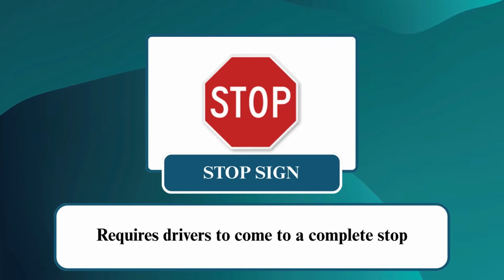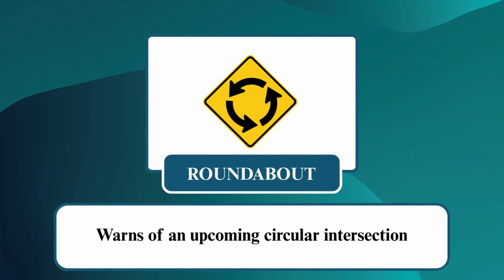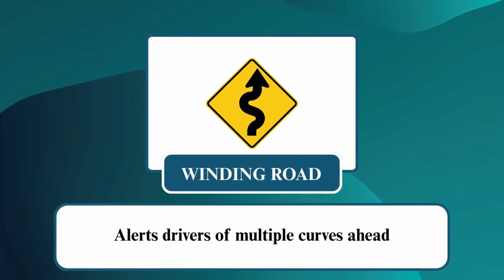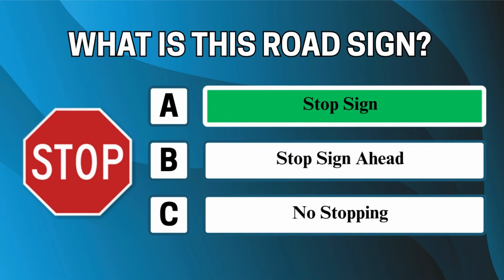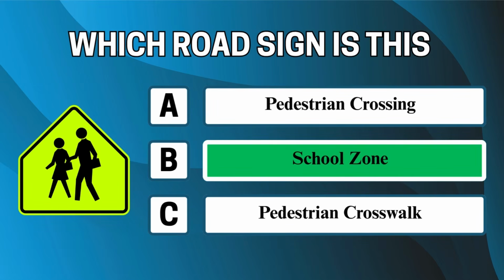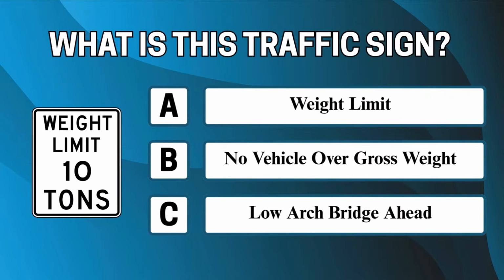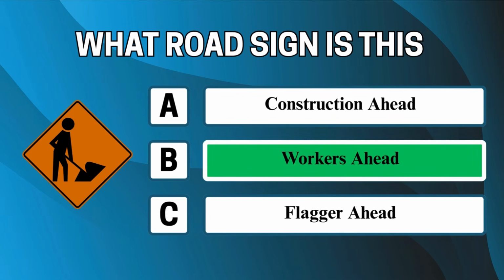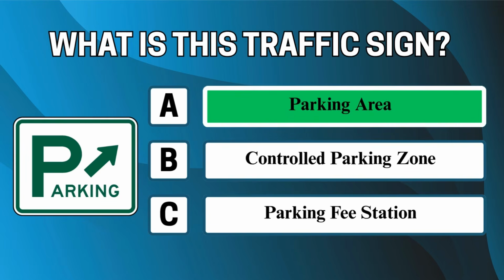Top 20 U.S. Road Signs You Must Know for the DMV Permit Test 2025 | Traffic Quiz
Taking your DMV test in 2026 and short on time? This is the ultimate "Last Minute" study guide. We have selected the Top 20 U.S. Road Signs that appear most frequently on the 2026 DMV written and permit exams.

Don't walk into your test room guessing. We explain the meaning, color coding, and shape logic for the 20 most critical signs. If you can't pass this Top 20 quiz, you aren't ready for the full exam!

🎯 What’s Inside:
20 "High-Frequency" Signs: The ones you are guaranteed to see.
Rapid-Fire Explanations: We get straight to the point—no fluff.
The Smart Driver Quiz: Test your knowledge immediately after the lesson.
2026 Standards: Aligned with the latest U.S. driver handbooks.

📘 Why Watch Driving Hub? Whether you are in California, Florida, Texas, or New York, these 20 signs are the foundation of road safety. We make it visual so you remember them under pressure.

⏱️ Timestamps: 0:00 - The 2026 Essentials Challenge 0:45 - The "Big 5" Regulatory Signs 2:30 - Dangerous Warning Signs (Must Know) 4:15 - Construction & Speed Zone Essentials 6:00 - The Final 20-Question Speed Quiz